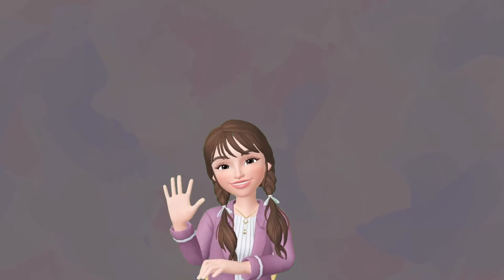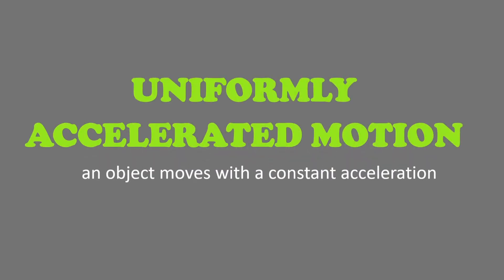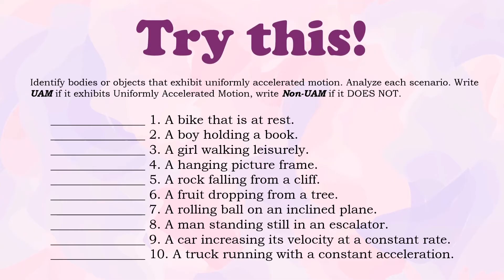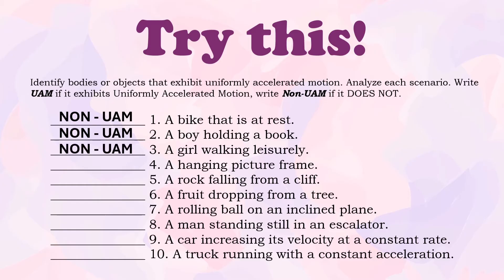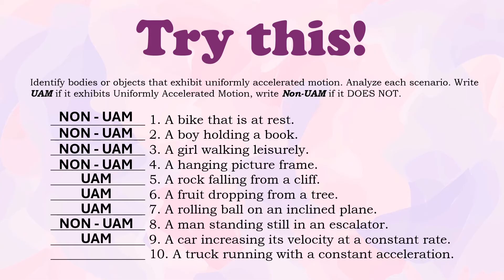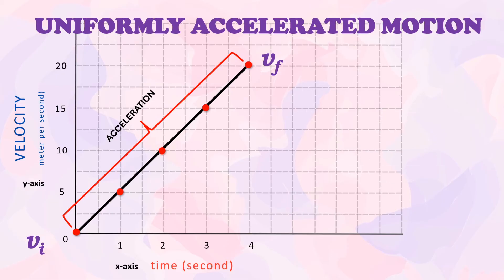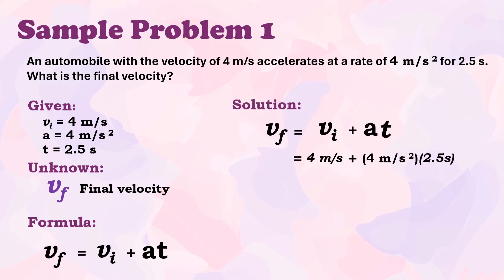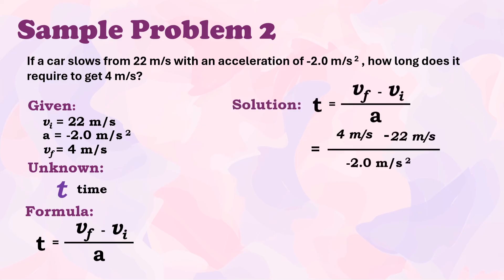UNIFORMLY ACCELERATED MOTION | UAM | GRADE 9 SCIENCE _ PHYSICS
Uniform motion is when an object moves with a constant velocity (i.e., constant speed and direction),

A simple example of uniform motion is a car moving at a constant speed in a straight line. If the car is moving at 60 miles per hour in a straight line without changing its speed and direction, it is in uniform motion.
while uniformly accelerated motion is when an object moves with a constant acceleration.

Acceleration is defined as the rate of change in velocity with time. It is a vector quantity having both magnitude and direction.

Constant acceleration refers to motion where the velocity/speed increases by the same amount each second.